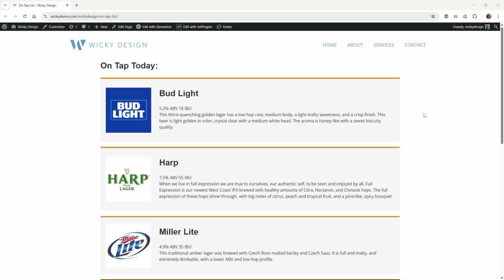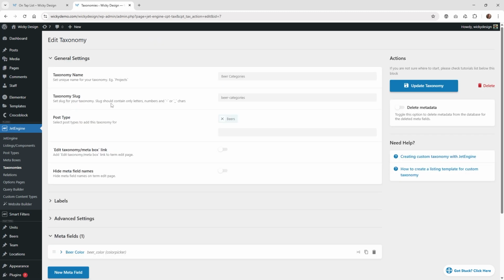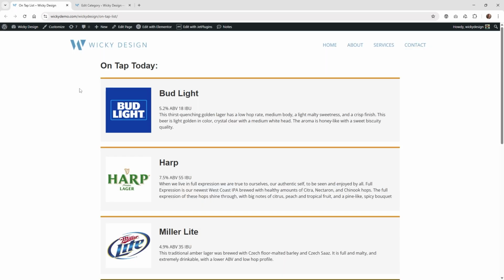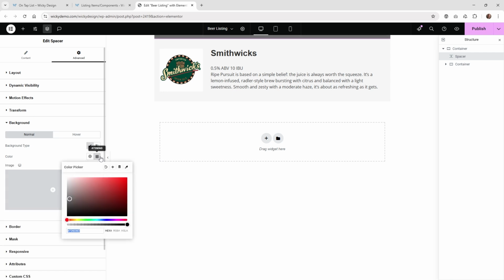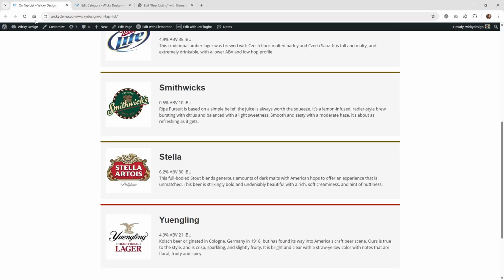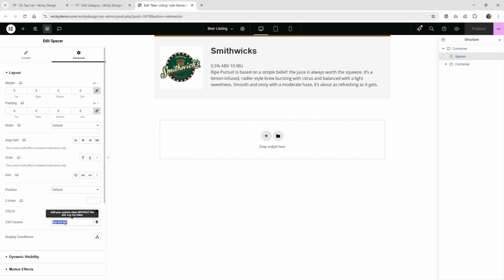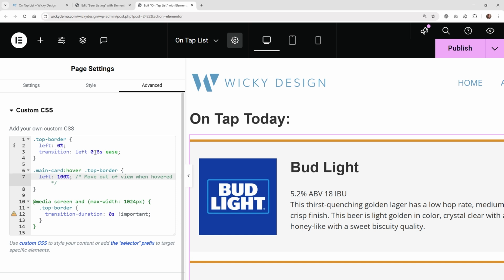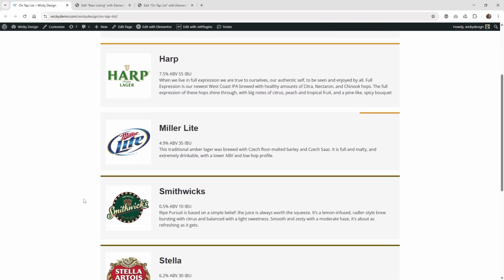JetEngine Magic Trick: Dynamic Colored Borders for Taxonomies! 🌈🔥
In this JetEngine tutorial, I'll demonstrate how to add dynamic colored taxonomy borders to your listings grid. I'll also walk you through creating a custom animation that activates when you hover over each listing.

Timestamps:
0:00 Introduction / Demo
1:08 Create ColorPicker Taxonomy
3:02 Add Color to Taxonomies
4:27 Add Dynamic Colored Border
8:53 Add CSS Animation
12:46 Enable Overflow Hidden